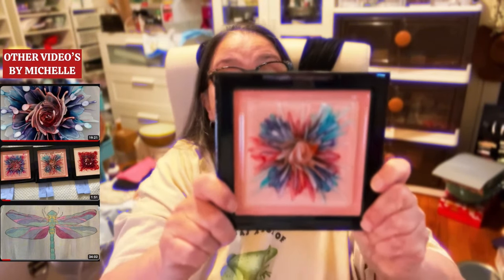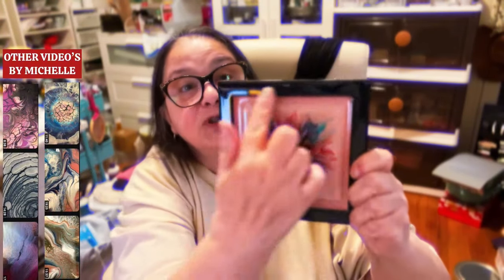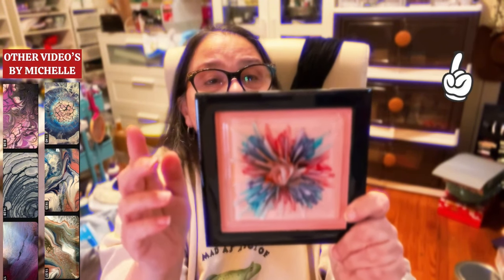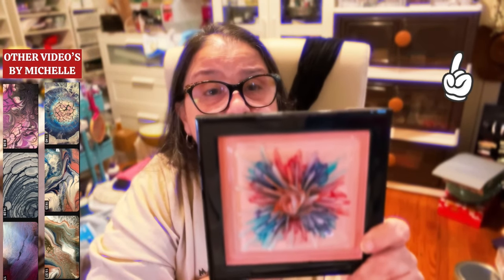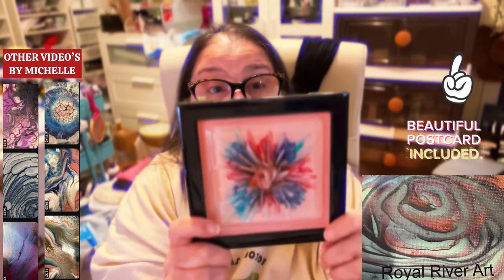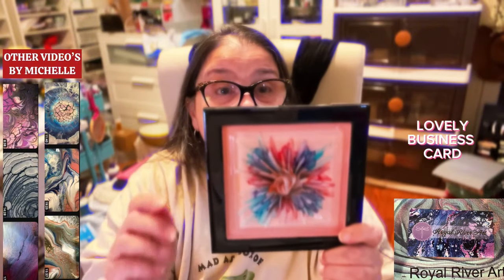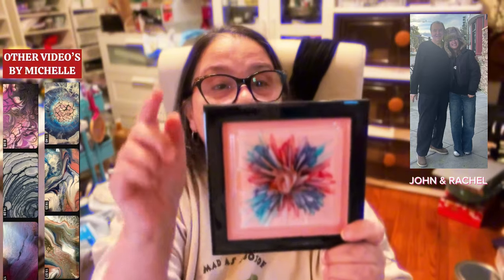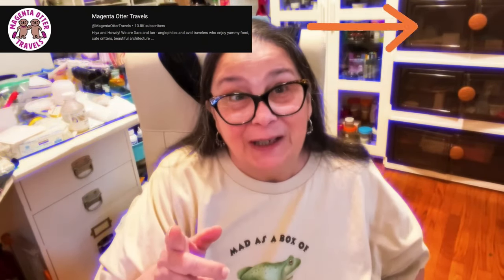🎂 Kathy @Unboxing of @royalriverart Flower@MagentaOtterTravels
My Happy Birthday to Kathy @TravelingTramps is my trailer and if you missed it on the trailer you can see it here too...
I have been friends with Dave and Kathy for a few years now, and enjoy not only their content but their friendship...Happy Birthday Kathy...sending you, love light and big Hollywood hugs dear!
Love you both!

Today I am doing an unboxing from two amazing content creators
@royalriverart Michelle, thank you so much for this lovely gift of the resin flower and the two pairs of earrings...this is long overdue because of a mistake on my part, I apologize and I am so happy I won this from you...so gorgeous!!!
The earrings are happily sitting in my Granddaugher's jewelry box...we both love green so I was happy to give them to her...unfortunately she took both of them home with her so I will have to wait to get my pair back...

@MagentaOtterTravels What can I say, I'm a shopaholic and I loved your merch besides your British/American humor...Who ever can live in two countries and not be "Mad as a box of frogs" is worthy of my views, and support...Love you both and enjoy watching you!

A portion of this video was taken from the content from @MagentaOtterTravels nothing has been altered in any way and it was only used to show why I am wearing the shirt I purchased from her store on YouTube.

Hi everyone...yes it's Donna from Hollywood California here...
If you don't YouTube will remove your subscription and you will be none the wiser and we may never meet again...

Shabebe Deep Pour Epoxy Resin
Code for saving 10%: ArtByDonna

Lets Resin UV Light Advanced Double Side Lamp Large 2-3-5 minute

share your ART youtube links for free ~ when you leave a link be sure to click on a link, it's only fair !

Youtube free music is another great source and it's free in youtube studio, be sure to check for Creative Commons and any links you may need to add to your descriptions when using this music...

In the case of this video, why this shirt was made by Magenta Otter Travels. Please see the full video at

When using pigments please wear a respirator the particles are so minute you don't see them but they are in the air as soon as you open the jar and go into your lungs and over time will cause respiratory problems and more...

Safety in the Art Room
Keep a fire extinguisher close by when using your torch or any open flame, read manufacturer's instructions and keep a folder with all directions in a place you can easily find if you need it.
Be sure to follow the instructions given by the manufacturer when using any product in your art supply.
Some products require the use of a respirator, be aware of what they are and for what you should  use one for.
I am not an expert, and am not liable for the way you use your paints or tools, you must follow the manufacturers instructions. Please be careful and use common sense with the products you use.